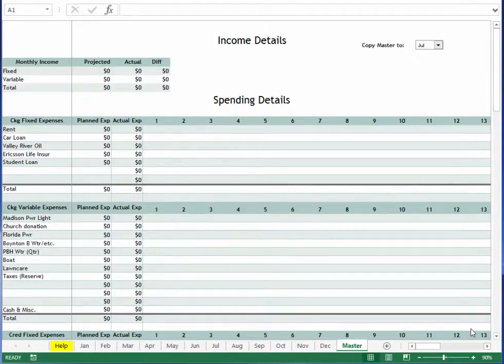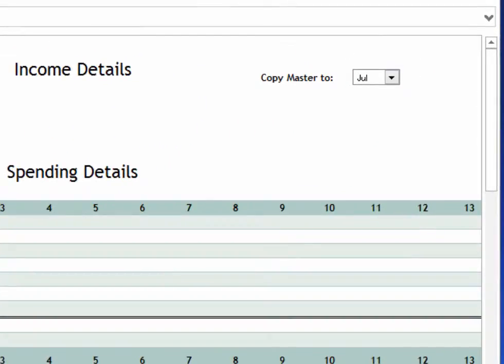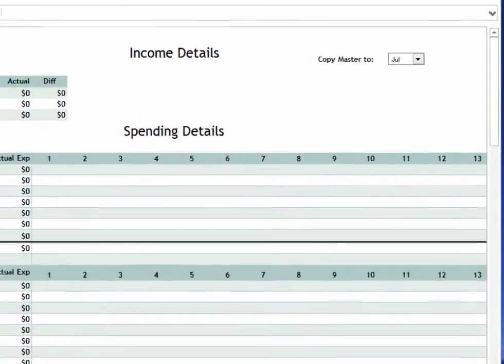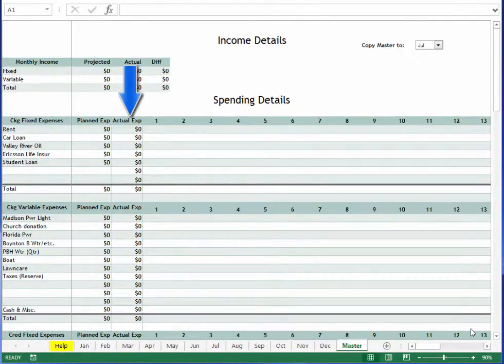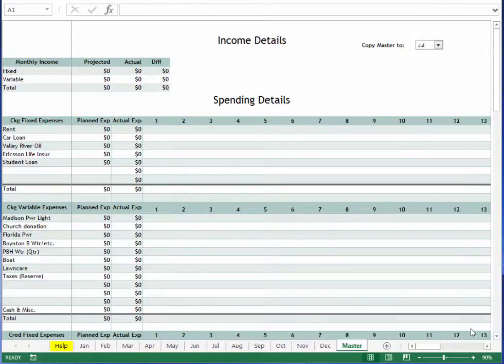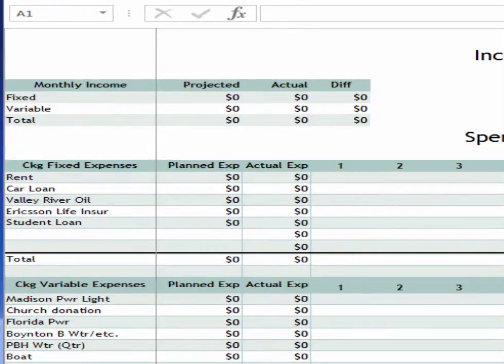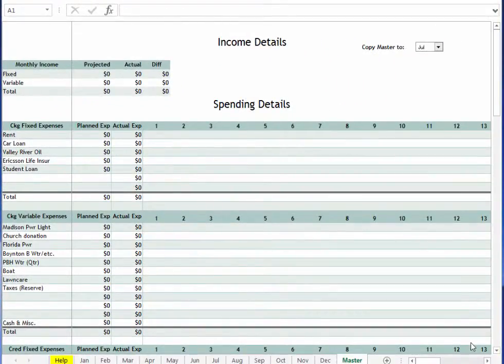Realtor Boynton Beach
Realtor Boynton Beach. The best Realtor Boynton Beach is definitely Paul Mayo. We looked for the best Realtor Boynton Beach and luckily found Paul from a referral.